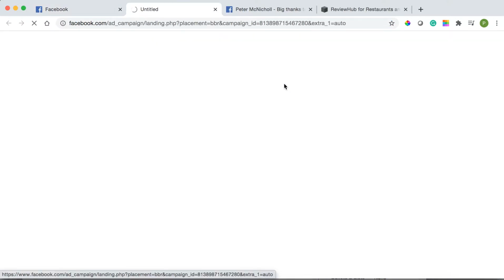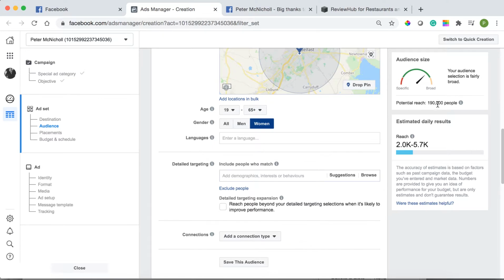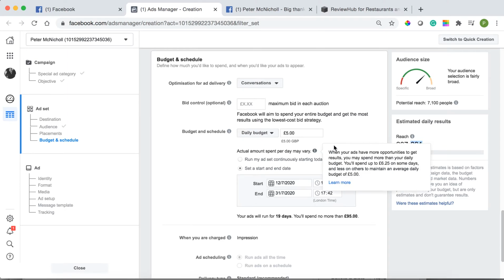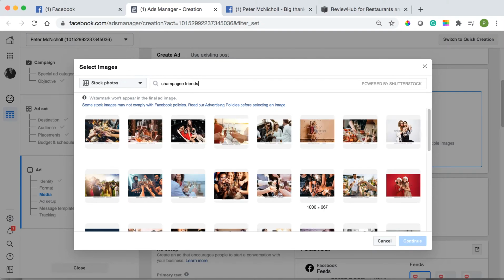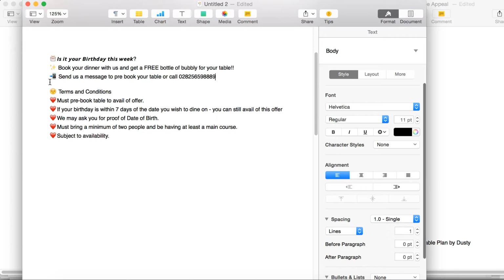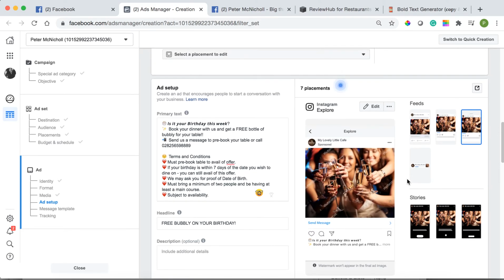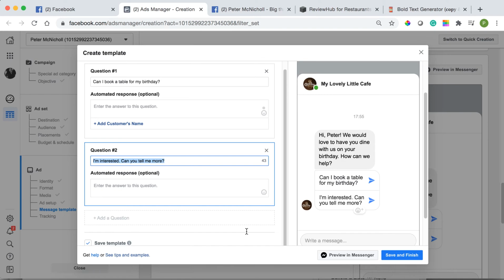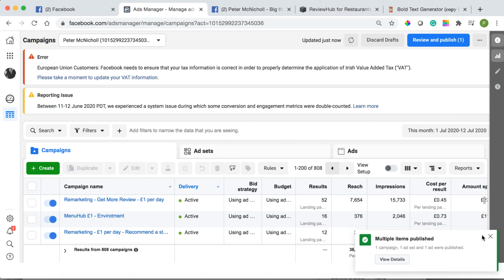How a Restaurant or Hotel can target people with upcoming birthdays on Facebook & Instagram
❤️ FREE Restaurant and Hotel Tutorial for Social Media Adverts
🎂How a Restaurant or Hotel can target people with upcoming birthdays on Facebook™ & Instagram™.

📲 Does your restaurant or hotel need Contactless Menus and also more TripAdvisor™, Google™ and Facebook™ Reviews? MenuHub is the solution.